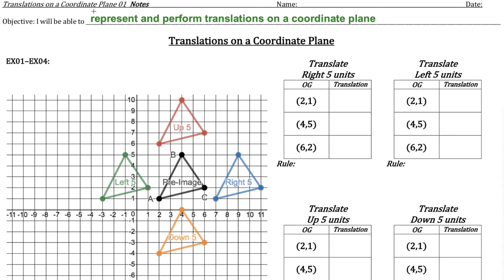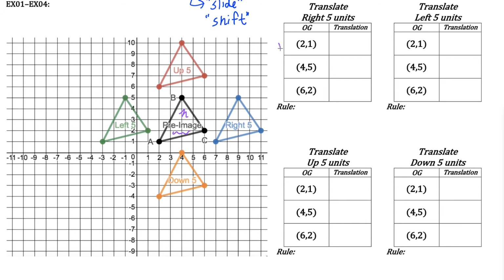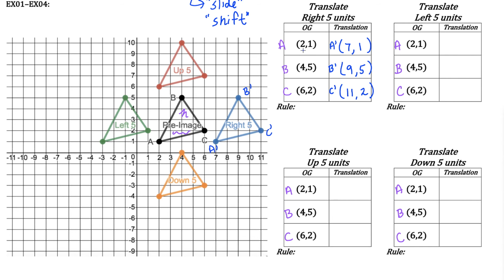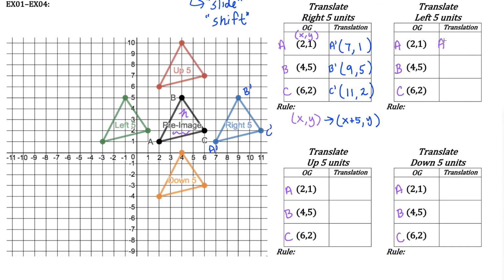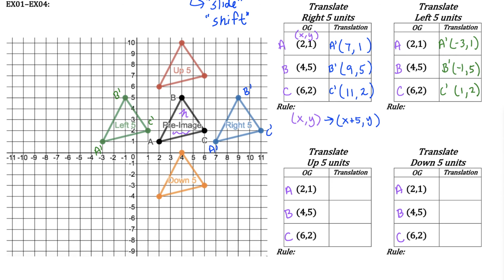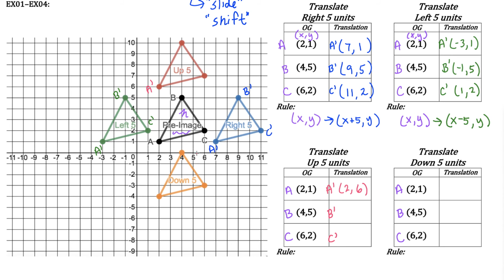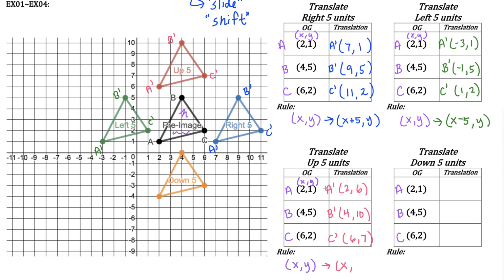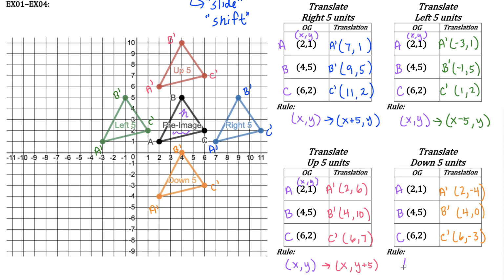106 Translations on a Coordinate Plane 01 Part 01